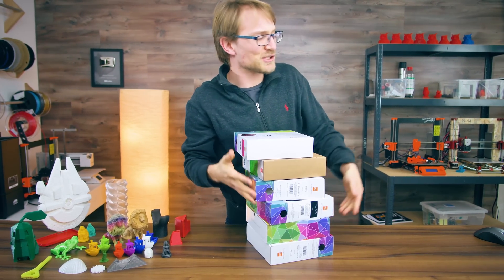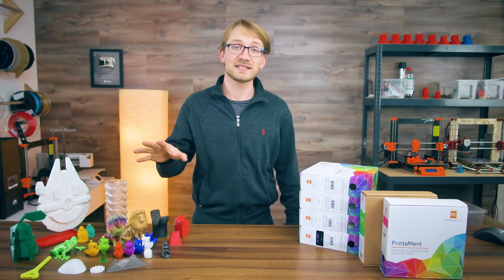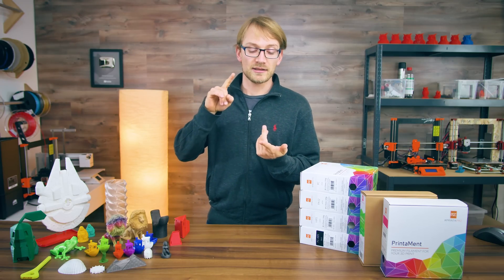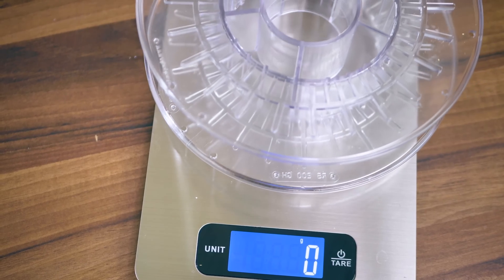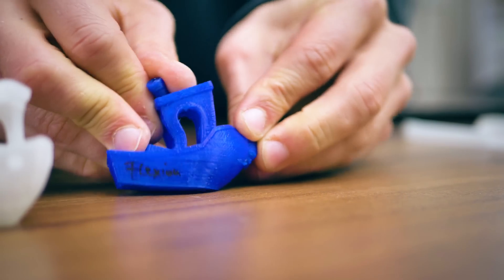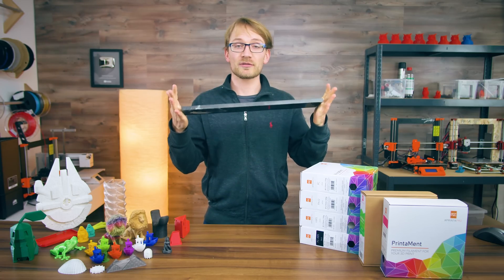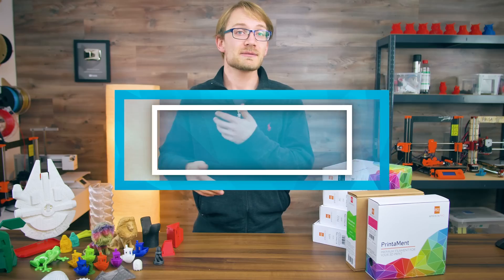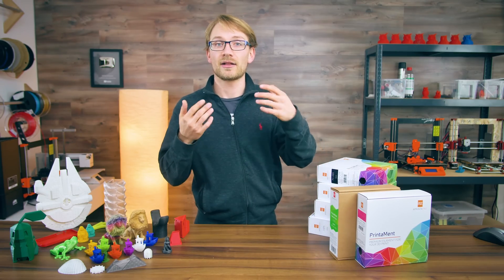Things you should know about your filaments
Filament misconceptions, filament basics knowledge, call this one whatever you want (as long as you don't call it a vlog)! But this video is jam-packed with info on how to pick a filament and what you should be looking for!